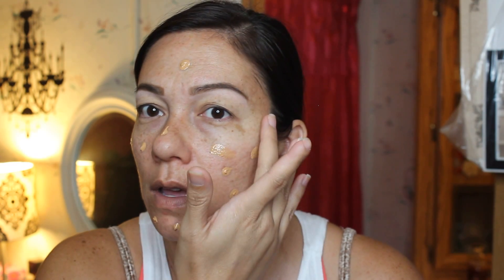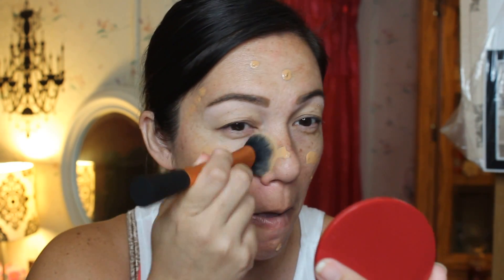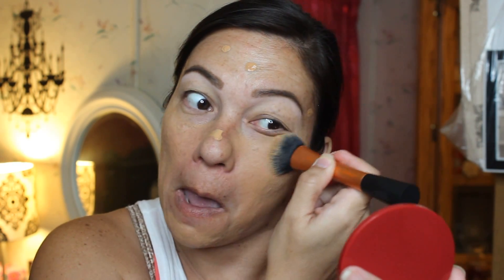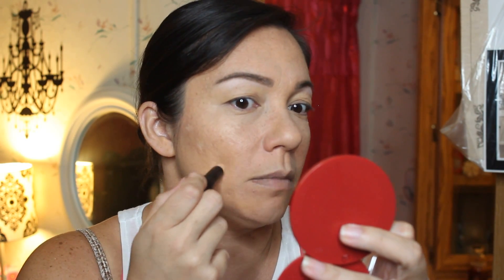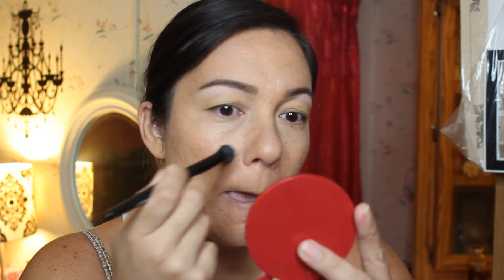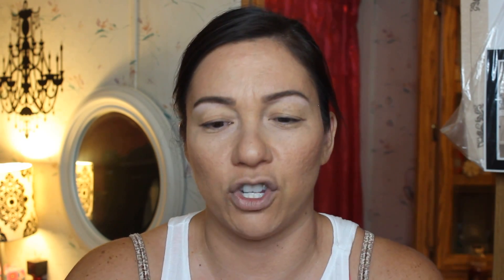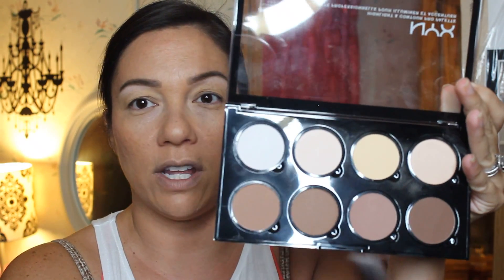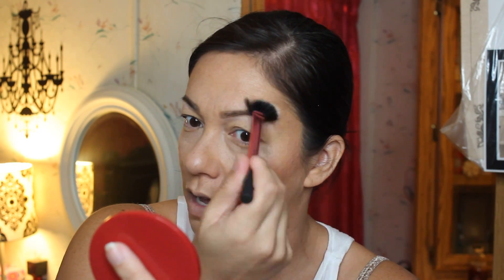Summer Foundation Routine | Full Face | First Impression - L'oreal Infallible Pro-Matte Foundation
***OPEN ME***

I really like this foundation, you guys!!! It can withstand the Florida heat, without feeling greasy or fading off!! I've used it when I'm outside in the heat at festivals, family reunions, beach, etc...and it was AWESOME!!! Although, it does seem a little orange, when I apply it...but overall, I think this is a great foundation, and I totally recommend you all try it ;))

PRODUCTS USED:
*L'oreal Visible Lift Concealer/Corrector
*Revlon Photo Ready Concealer
*Tarte Amazonian Clay Waterproof Bronzer
*Cargo Water Resistant Blush
*Real Techniques Expert Face Brush
*e.l.f. Flawless Concealer Brush
*Real Techniques Setting Brush
*e.l.f. Kabuki Face Brush
*e.l.f. Bronzing Brush